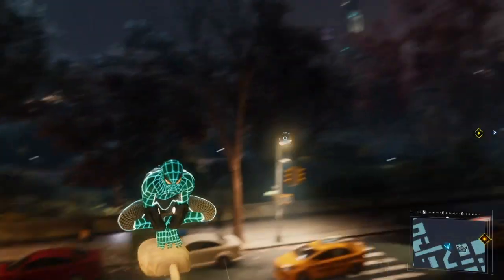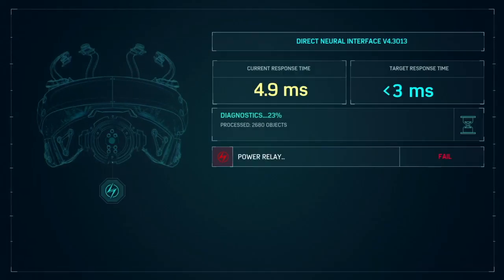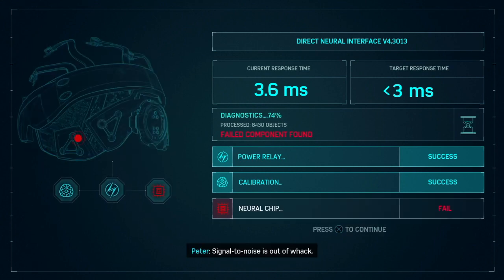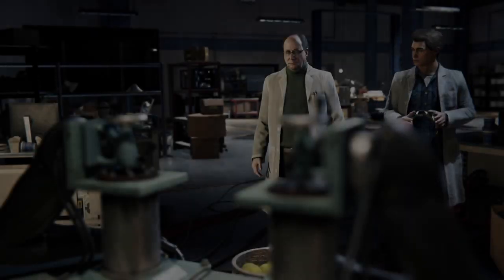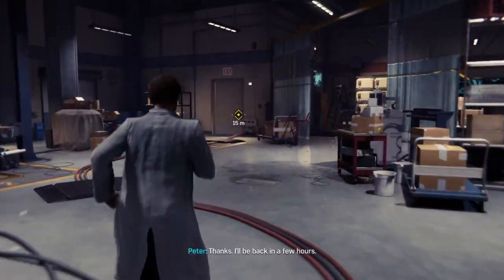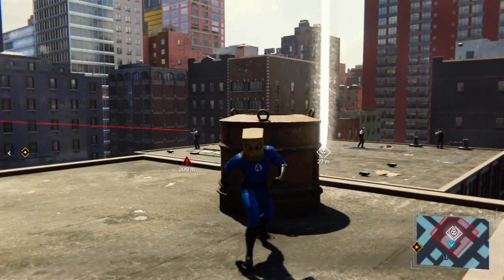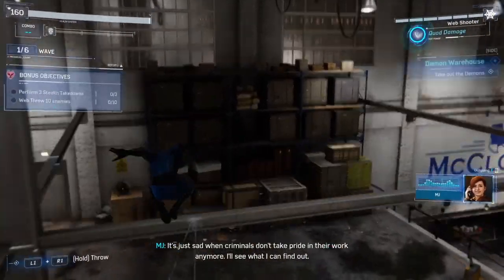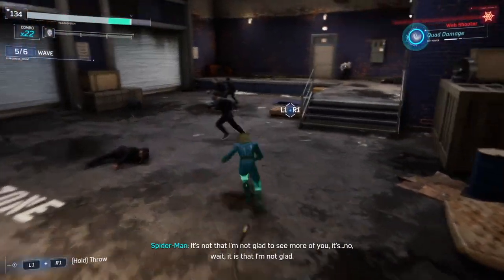THE BOMBASTIC BAGMAN | Spider-Man Part 45